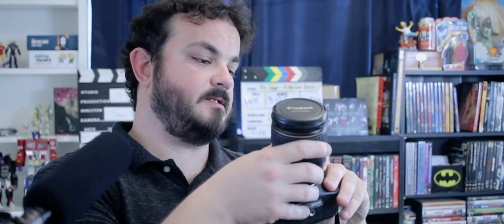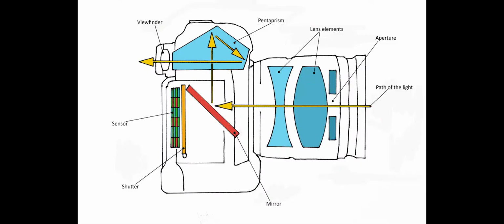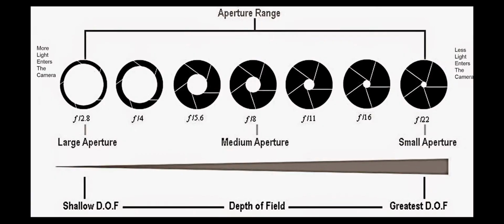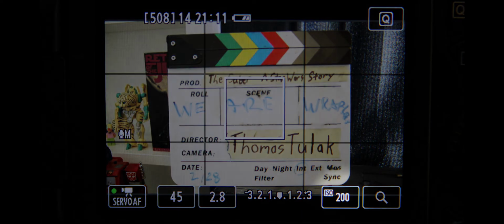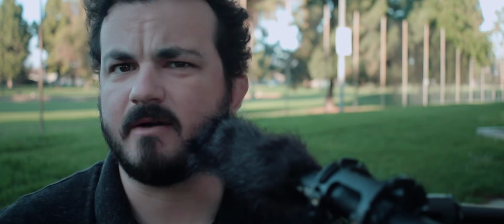ISO / Shutter Speed / F-stop : What are they?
I explain what ISO / Shutter Speed / and F-stop are and how they work. Understanding these settings will help you get better results out of your camera.

practical explanation begins at 5:21

Slow Mo Guys - inside a camera at 10,000 FPS

some of the affordable lenses I use:

50mm prime, F1.8

24mm prime, F2.8